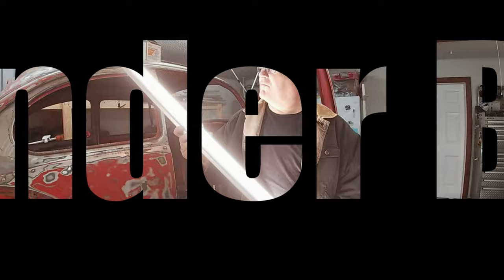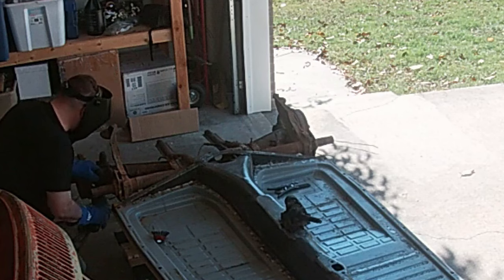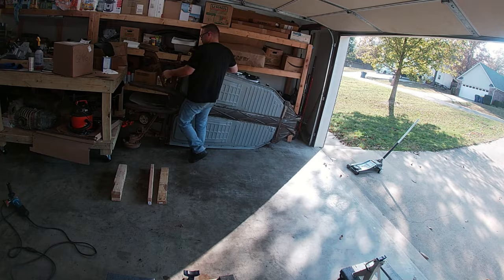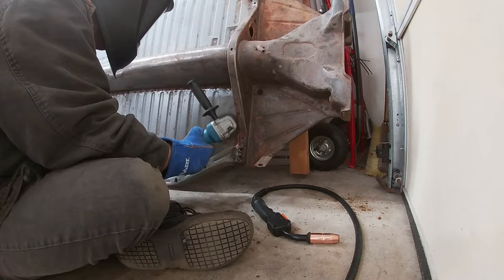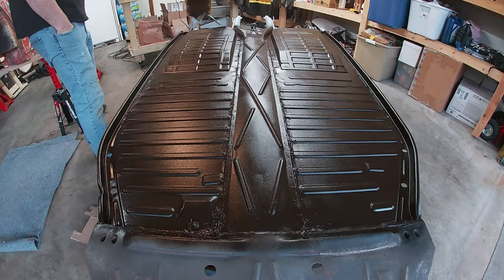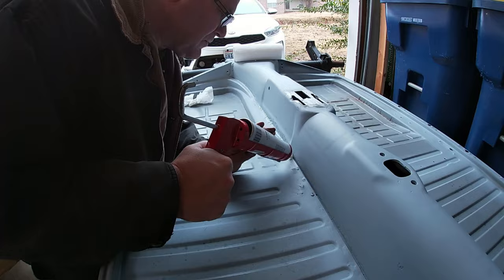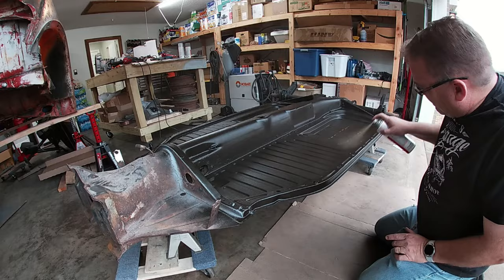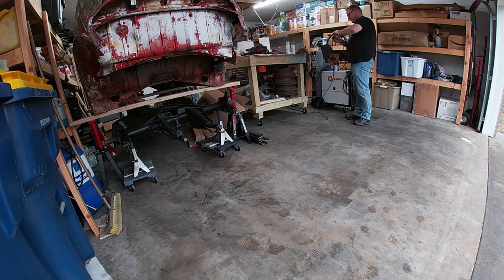Baja Bug Build (Ep. 4) ~ Pan Prep!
In today's video I prep the pan (or chassis) for the BajaBug build.  That includes removing the factory seat bases, cutting off the factory rear shock and bump-stop mounts, stich-welding the floors in key areas, sealing the new floors to the old pan with 3M seam sealer (top and bottom),  and covering the whole thing with Rustoleum Self-Etching primer, Rapter Acid-Etch primer and LOTS of rattle-can undercoating.

With this prep work, I know the pan is set for the cage and suspension work.